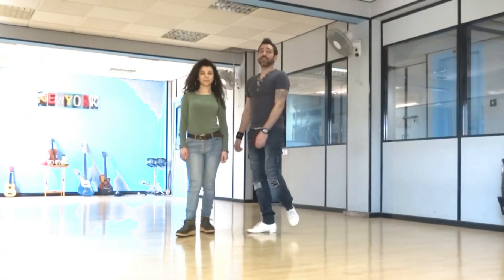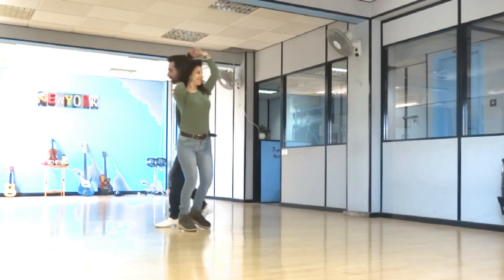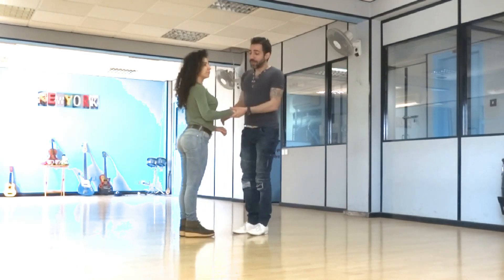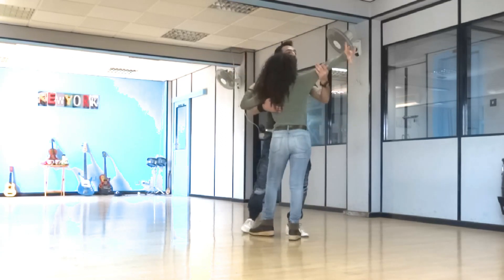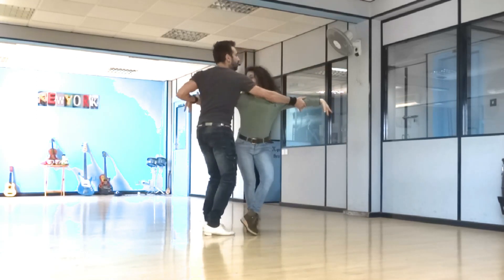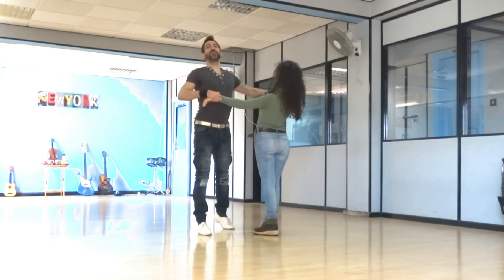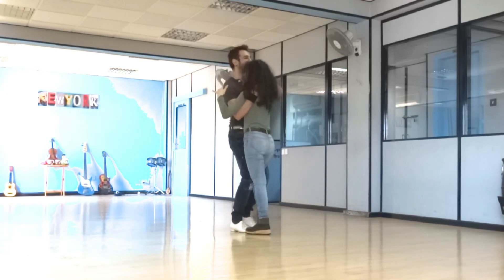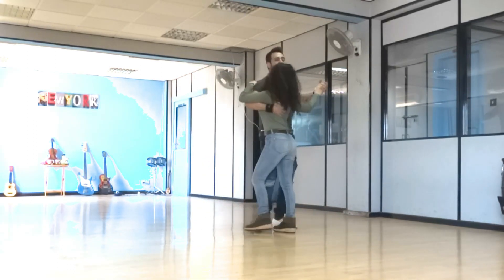Bachata: Con Una Vuelta!! ~{LESSON}~